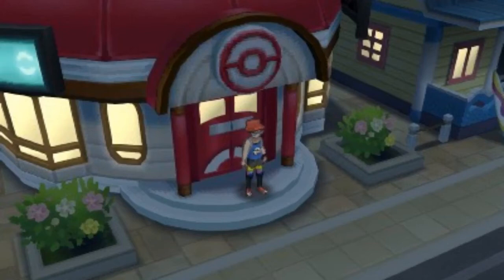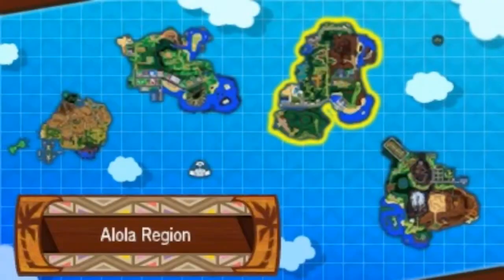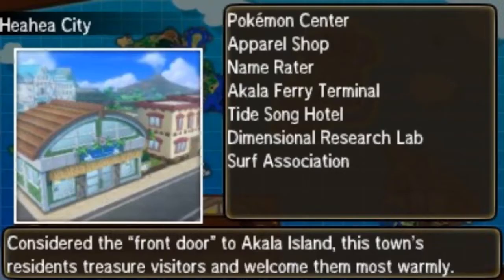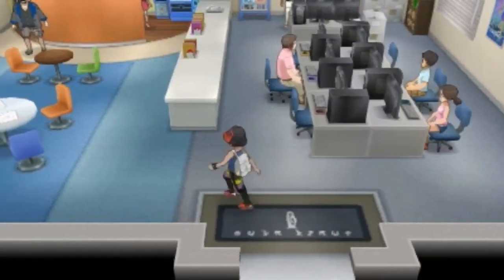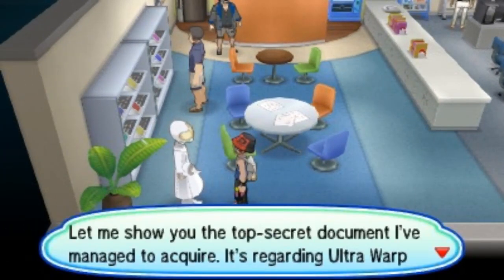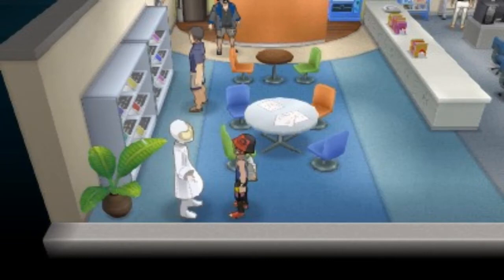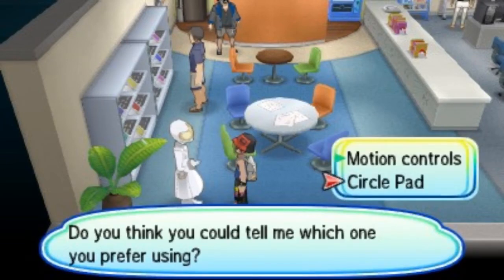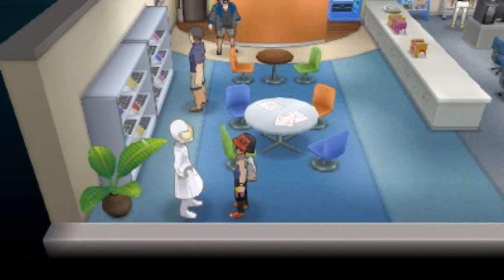How to Turn Off Motion Controls in Ultra Warp Ride : Pokemon Ultra Sun/Ultra Moon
How to use the circle pad to control your Pokemon in the Ultra Wormhole and get rid of the annoying motion controls.

Hope this helps you out! Let us know and show us some love if it did!